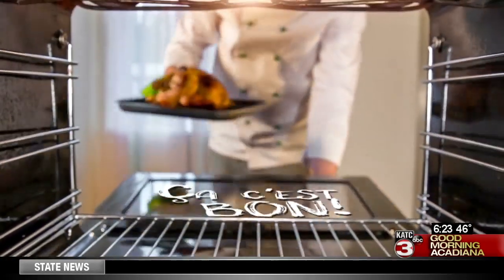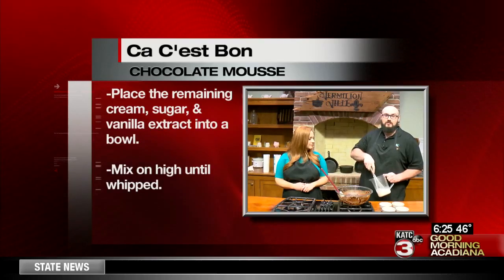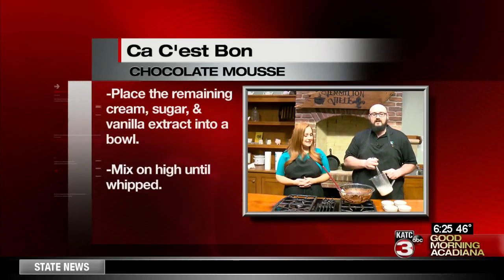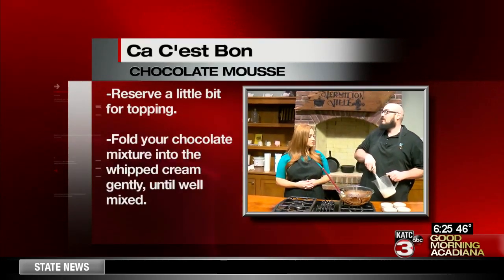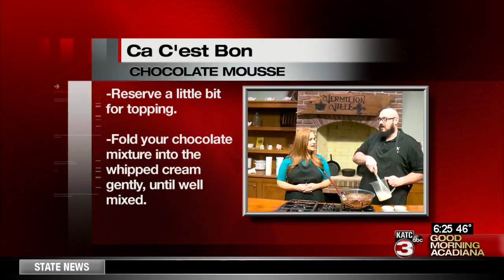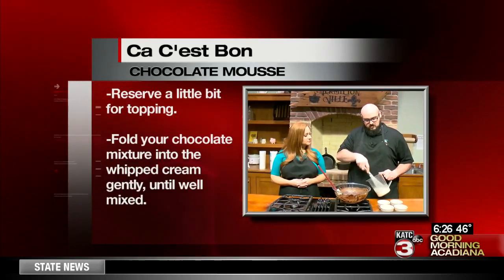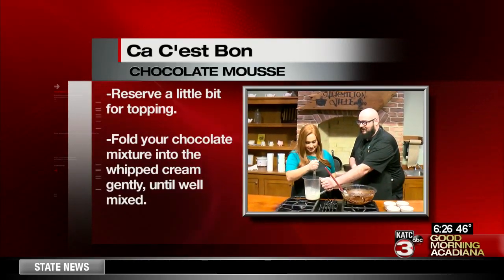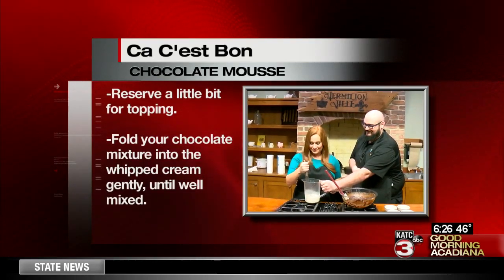Ca C'est Bon: Chocolate Mousse (pt 2)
On today's segment of Ca C'est Bon, Abby Breidenbach is in the Vermilionville Kitchen making Chocolate Mousse.